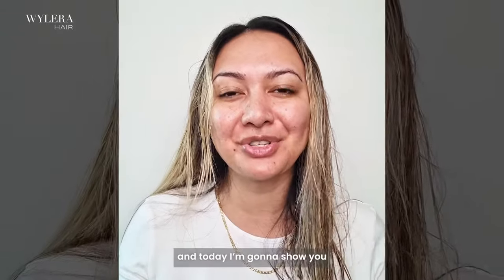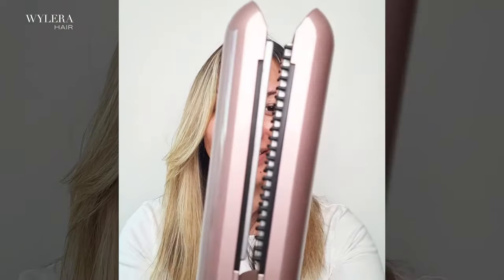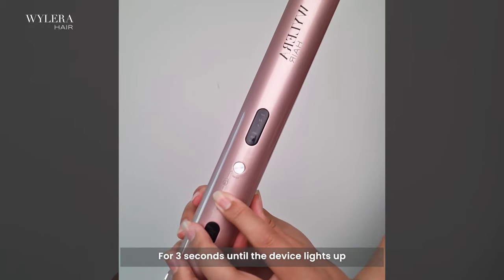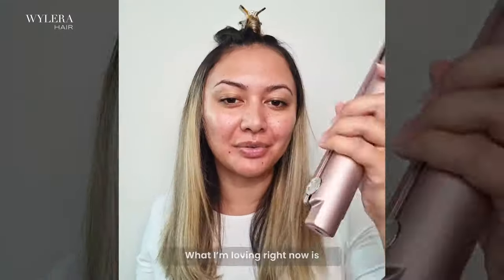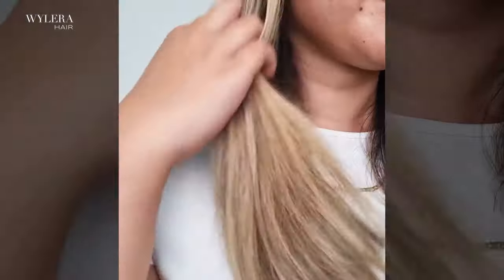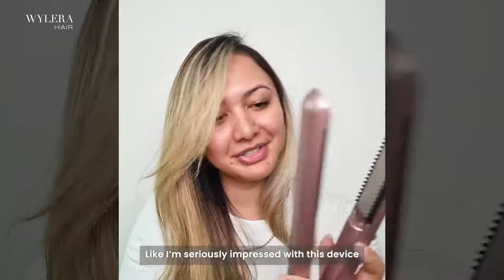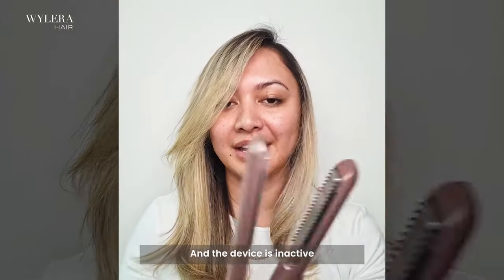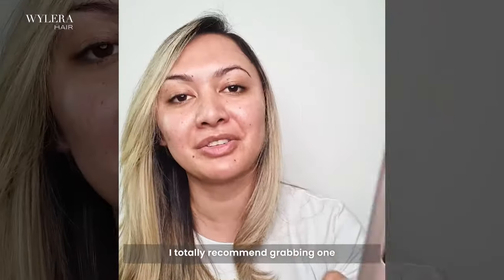Do You Need The Newest Dreamstyler In Your Beauty Kit?? | Unpaid and Honest Review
How many times did you wish for a cordless straightener so you can manoeuvre the tool for effortless styling? How many times did you forget to style your hair because you were pressed for time? With these questions, Wylera Hair created the Dreamstyler to get your questions answered.

The Dreamstyler makes hair styling possible anywhere you go. It's slimline so it fits in your bag - which makes it also travel-friendly! The temperature is adjustable so you can get the desired heat your hair needs. The rose gold plates are flexible and coated with ionic ceramic for damage-free strands. Safety features include a unique hand sensor, safety lock, and auto-shut off function.

The Dreamstyler is also a high-functioning and smart hair tool - it actually remembers your previous setting!

Check out this tutorial by the gorgeous @iamkiri.au using the Dreamstyler. Safe to say she's obsessed!